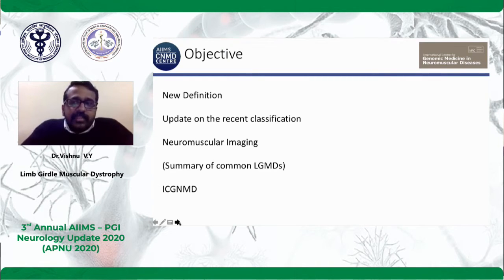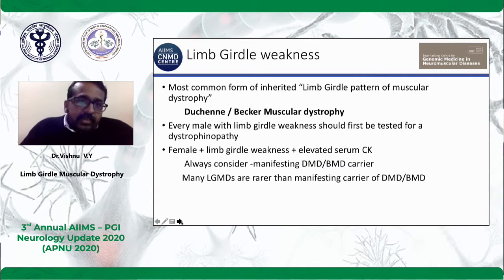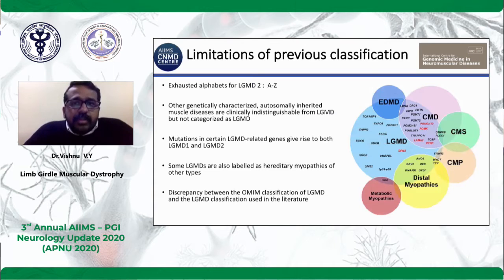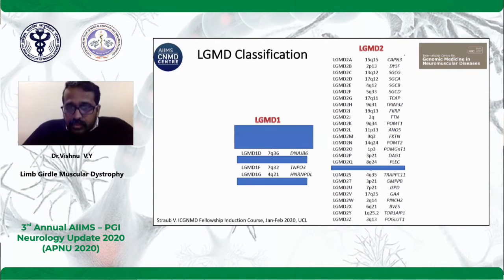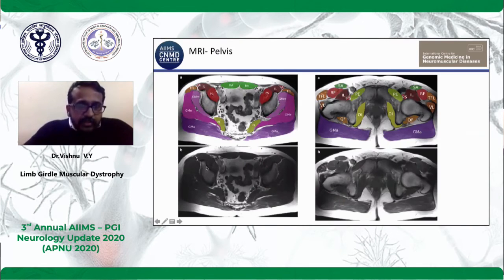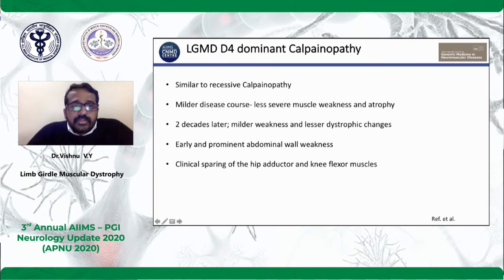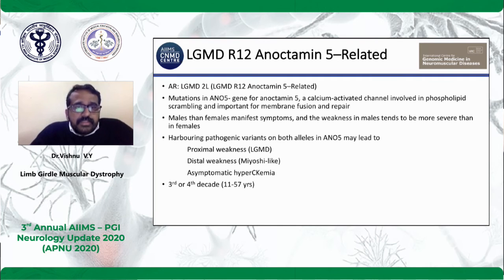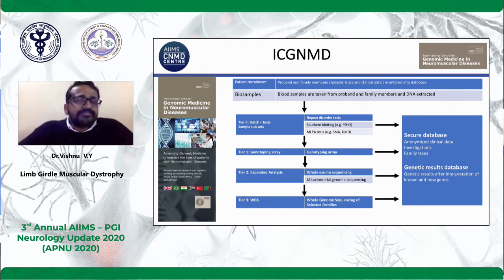3rd Annual AIIMS-PGI Neurology Update 2020(APNU 2020) - Dr. Vishnu VY/Limb Girdle Muscular Dystrophy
3rd Annual AIIMS - PGI Neurology Update 2020 (APNU 2020) - Day 6 (Neuromuscular and Miscellaneous)
Limb Girdle Muscular Dystrophy - Dr.Vishnu VY, Assistant Prof. Dept. of Neurology, AIIMS, New Delhi.